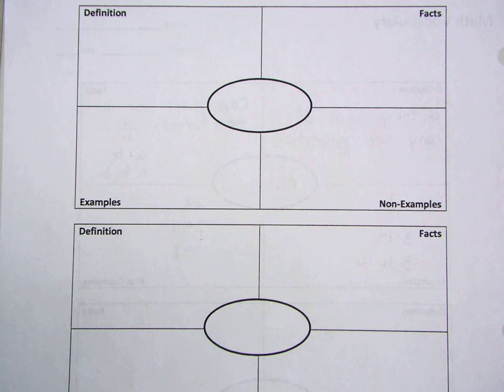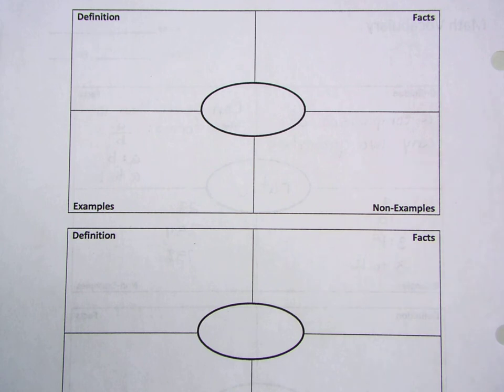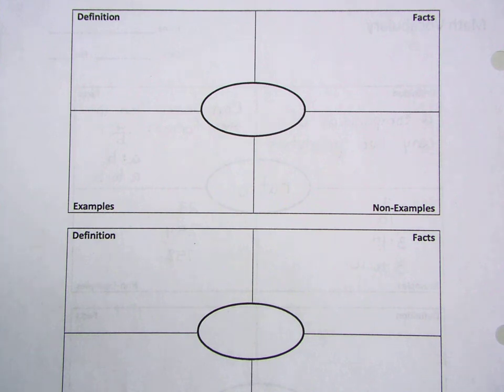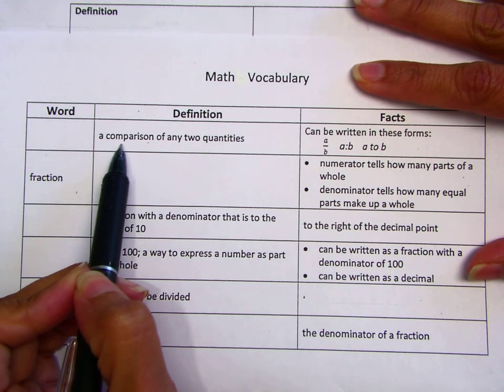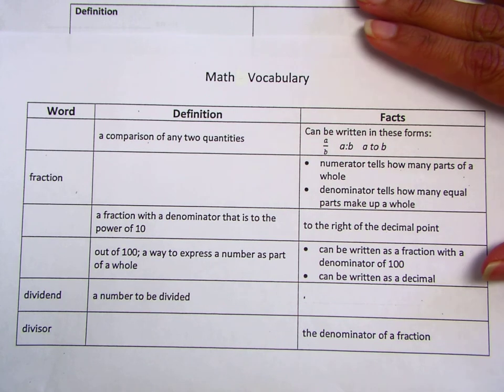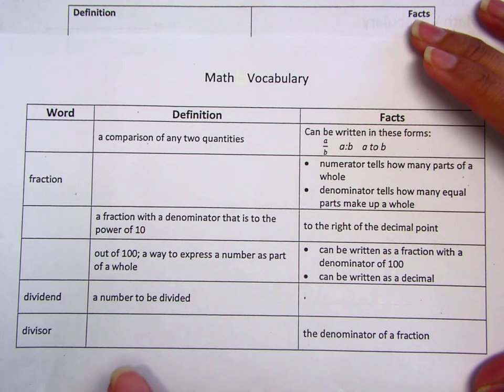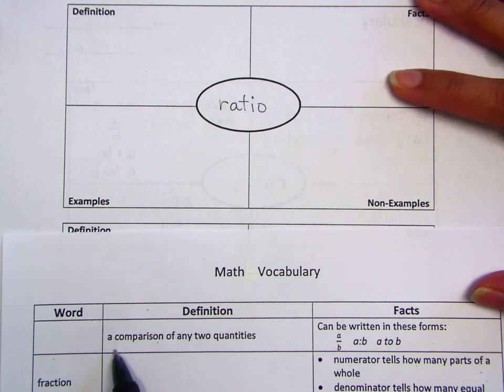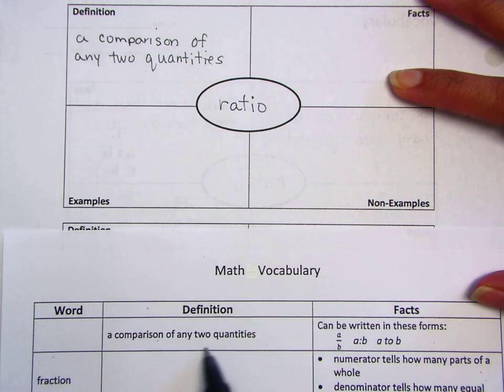Math Vocabulary - Week 1